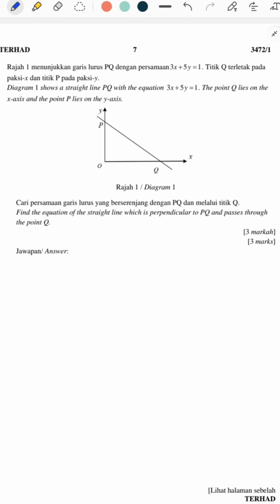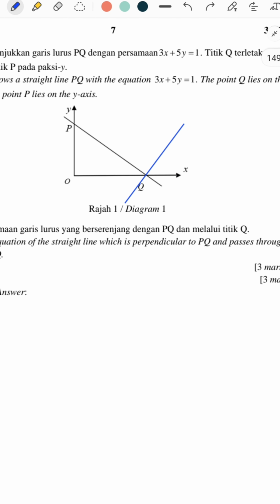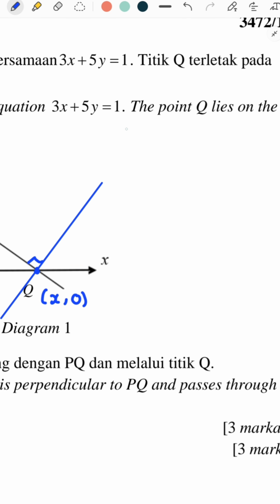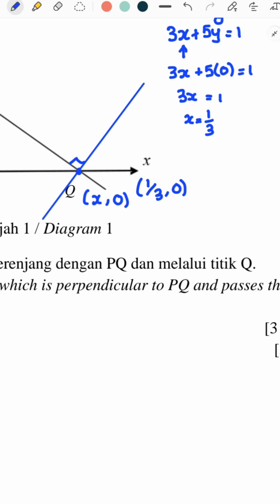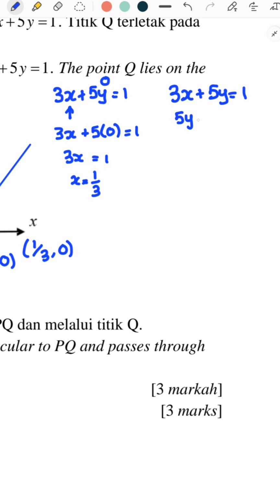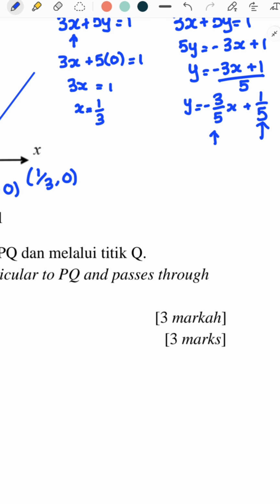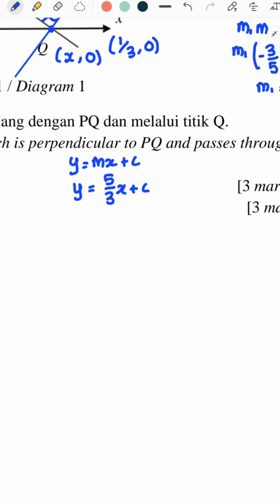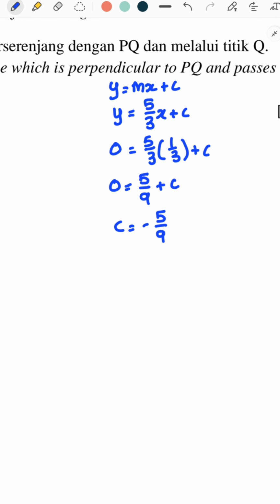SPM TRIAL QUESTION!!